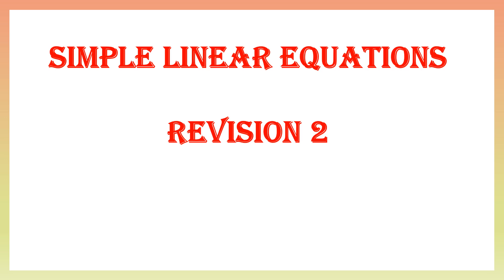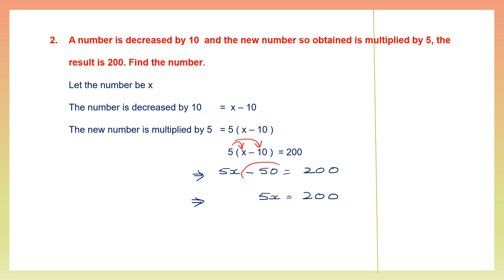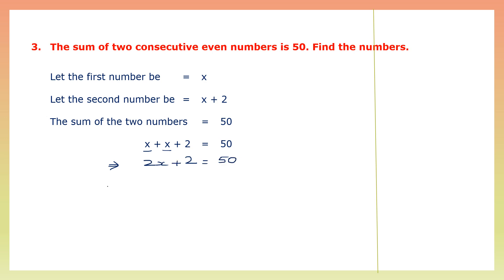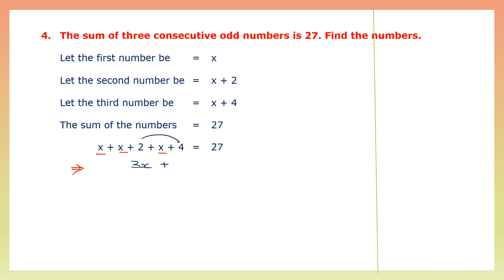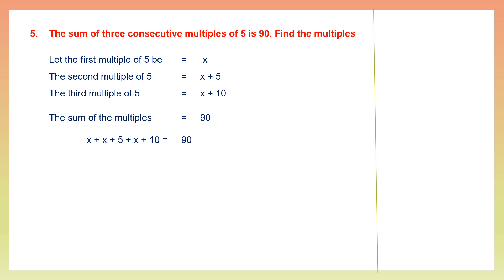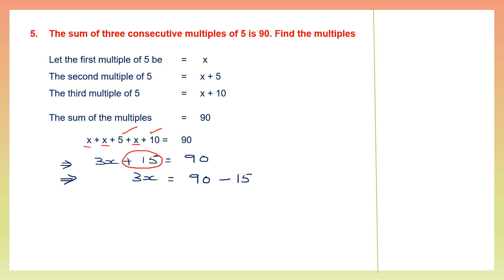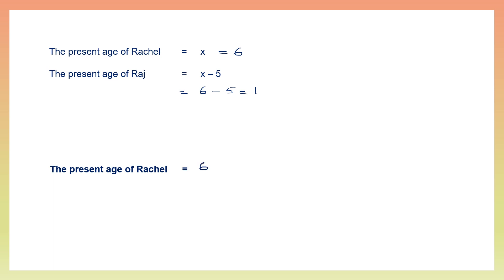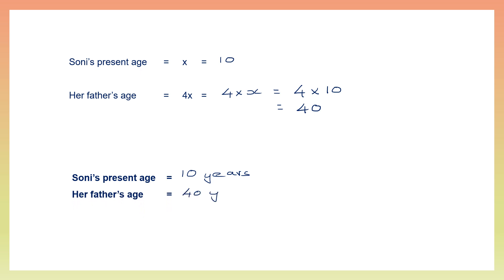SIMPLE LINEAR EQUATIONS - REVISION 2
Dear Students,
 Here we have  -  SIMPLE LINEAR EQUATIONS -REVISION  2

LINEAR EQUATIONS - word problems.
TRANSPOSITION METHOD.